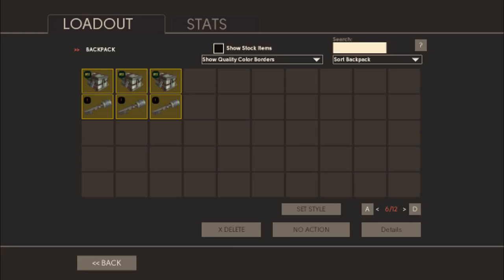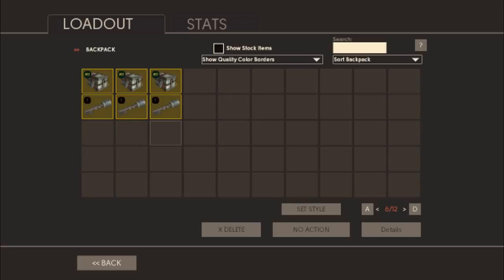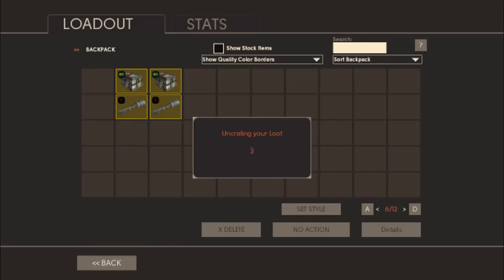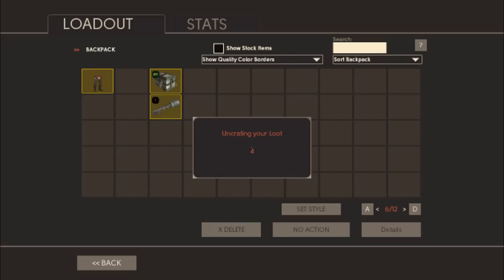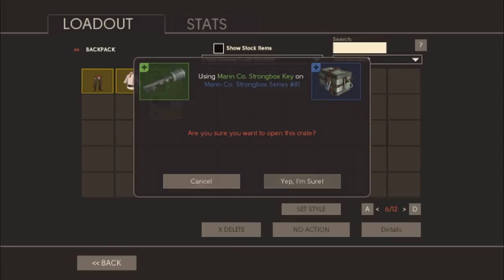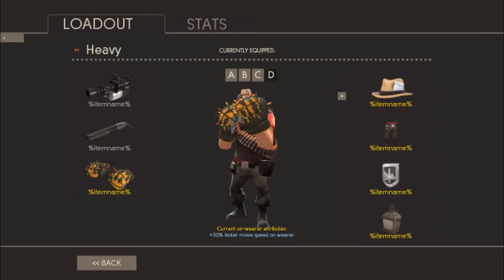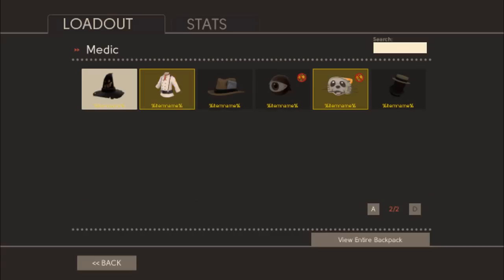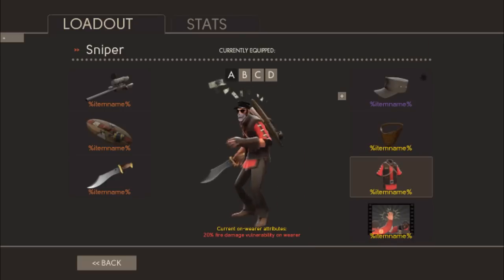TF2 - Strongbox Unboxing!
Unboxing some Strongbox.  Meow